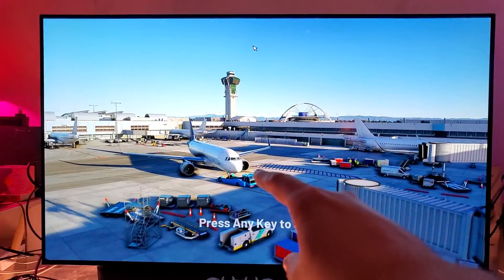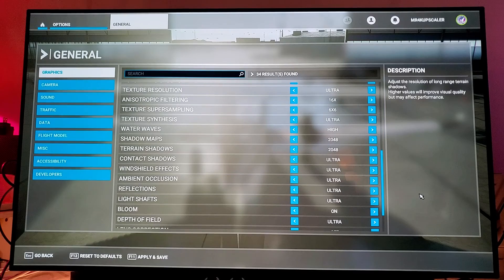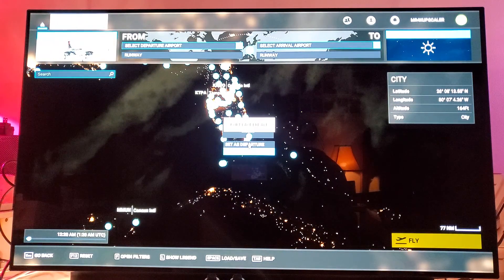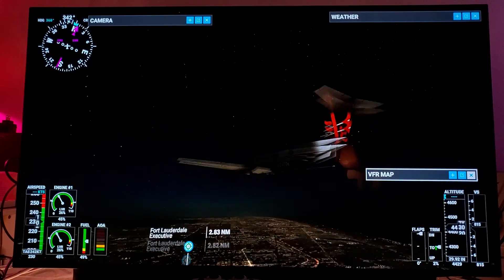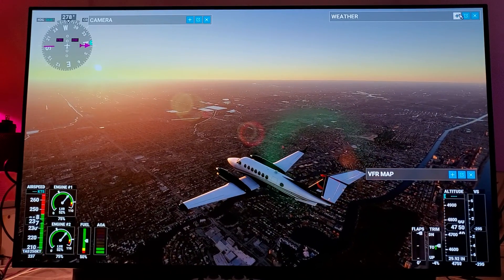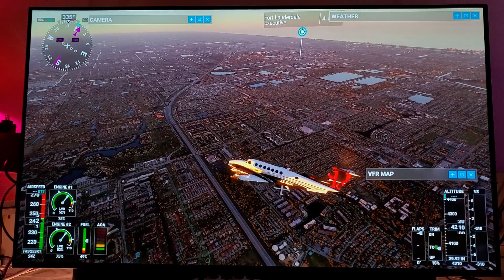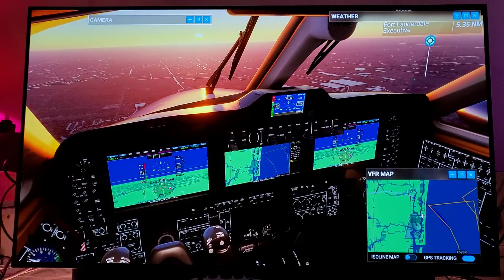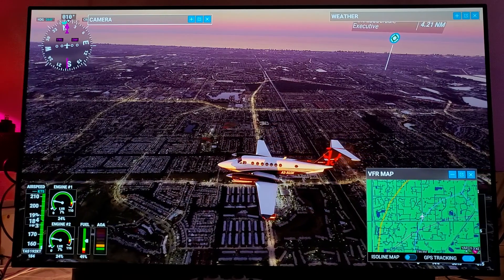How Well does Shadow runs Microsoft Flight Simulator ✈️ 2020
If you ever wonder how well does Shadow PC 🖥 Cloud based service runs a Microsoft Flight Simulator ✈️ 2020 , then i think this video is for you .